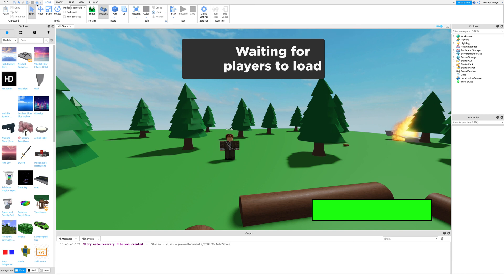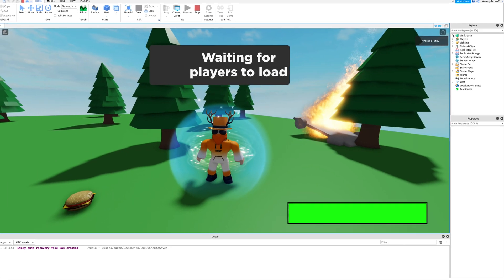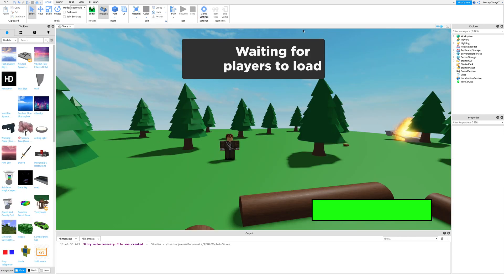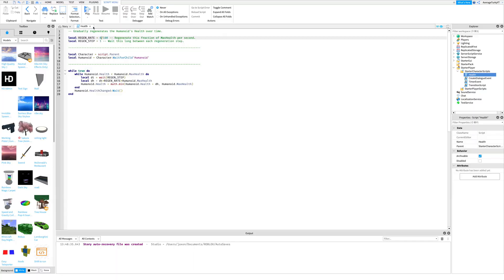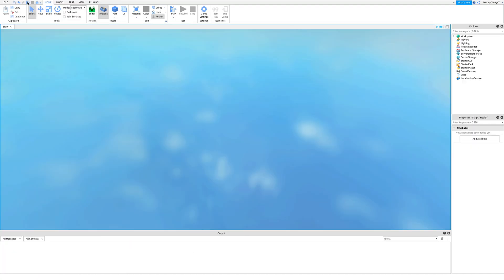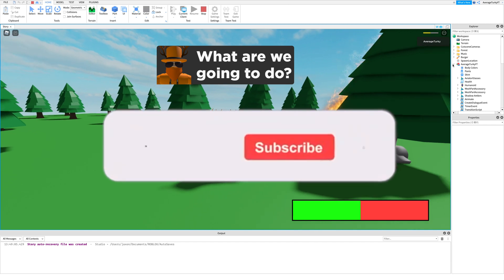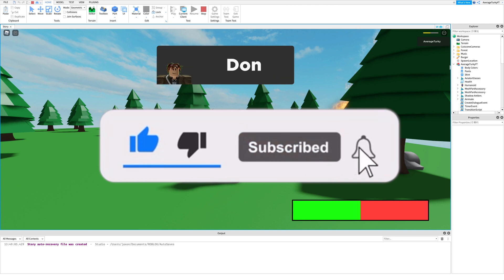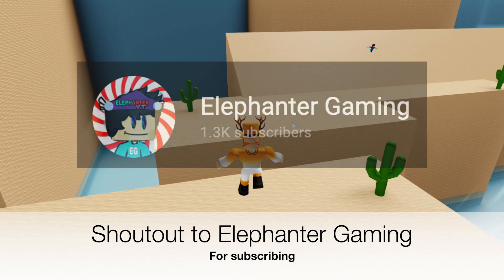How to Make a Story Game in Roblox Studio Part 25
In this tutorial I will show you how to make it so you can't heal in your story game